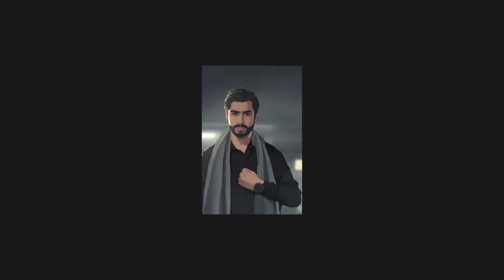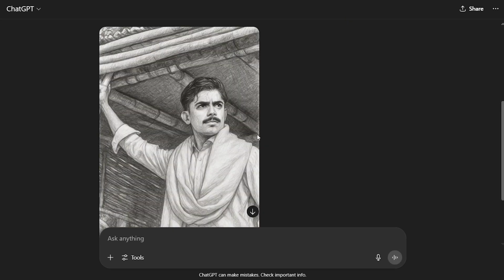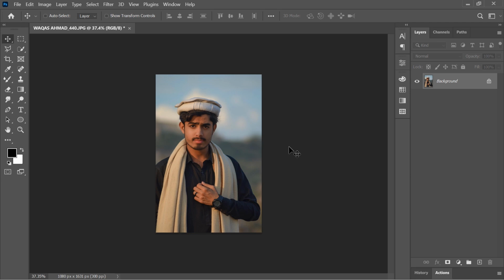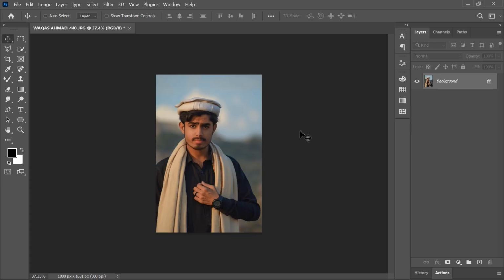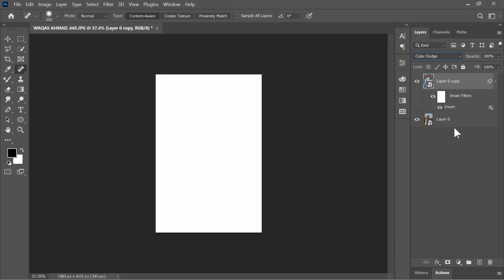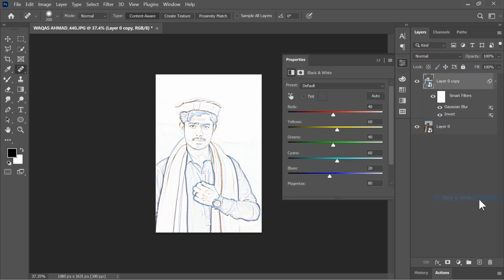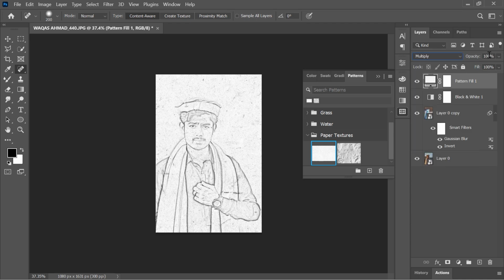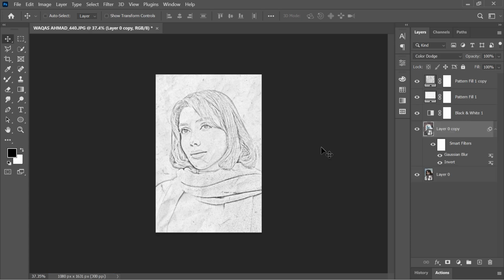Pencil Sketcher Photoshop Action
Turn your photos into realistic pencil sketch art using this powerful Pencil Sketcher Photoshop Action! In this video, I compare AI-generated sketches with a high-quality Photoshop method that gives you full control and stunning results manually or with just one click. Learn how to create hand-drawn sketch effects using filters, smart objects, blending modes, and textures. Whether you're a beginner or pro, this tutorial makes it easy to transform any photo into detailed pencil art.